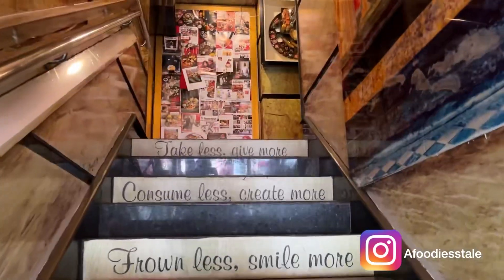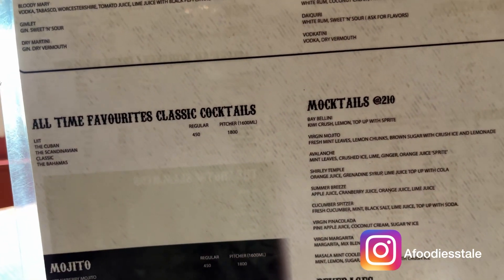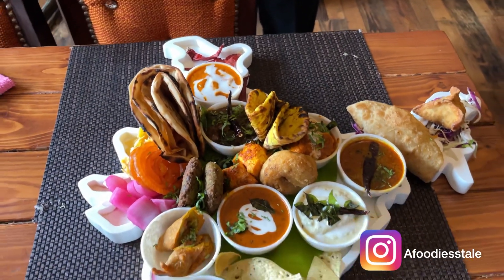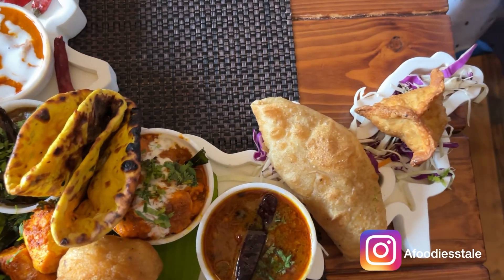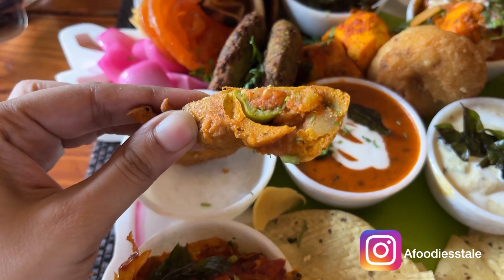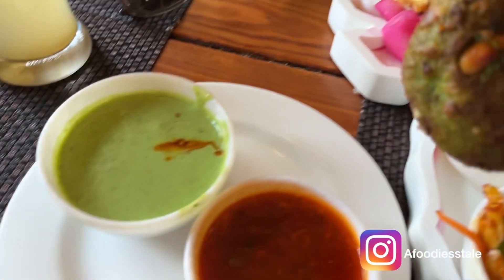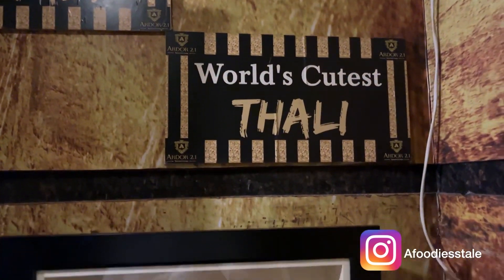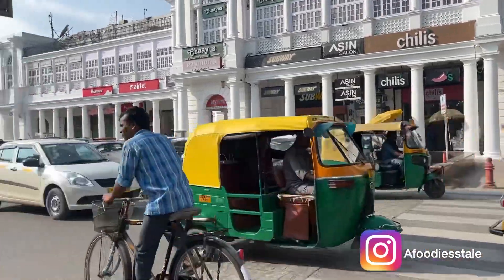MINI INDIAN THALI JUST FOR 999/- | From kashmir to kanyakumari | Ardor 2.1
UNITED INDIA THALI AT 999/-

Address: N 55-56 & 88,89, Connaught Circle, Connaught Place, New Delhi, Delhi 110001